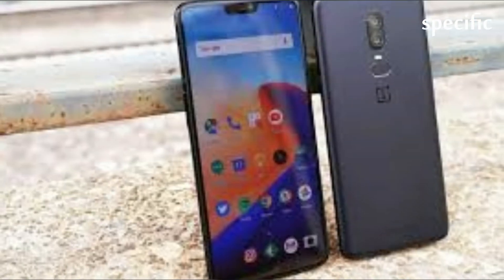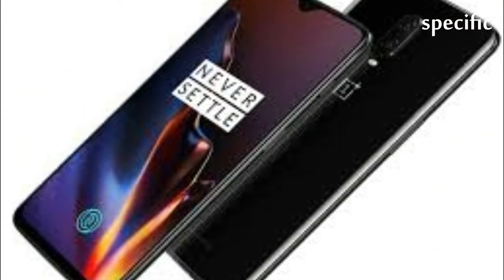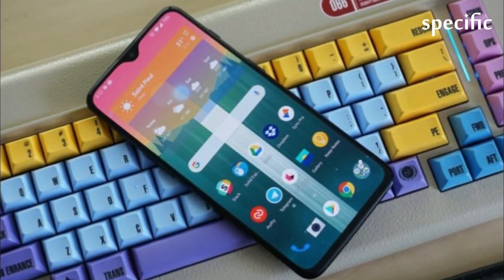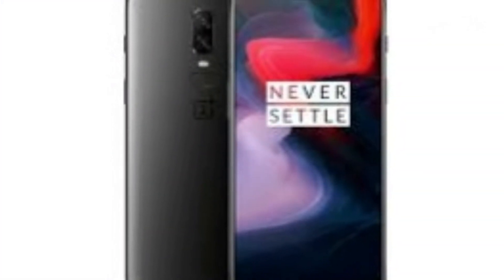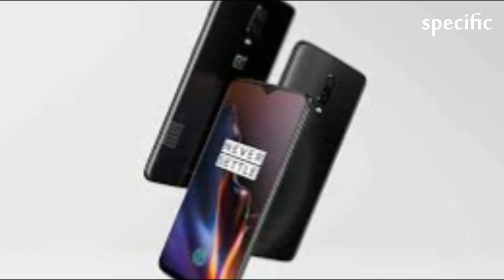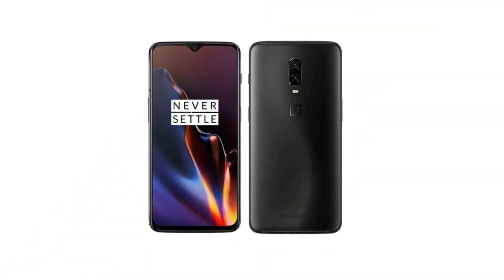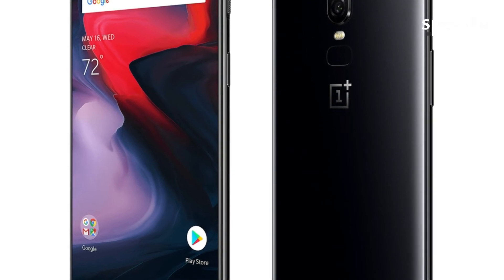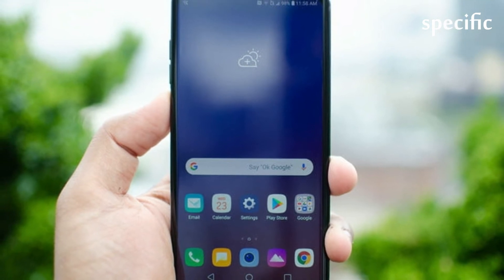Ethiopia news | T-Mobile OnePlus 6T is single SIM, Unlocked OnePlus 6T is dual SIM